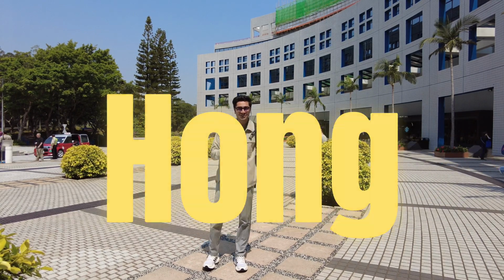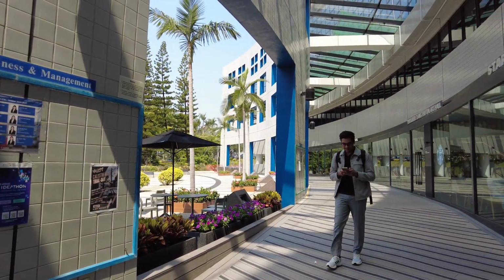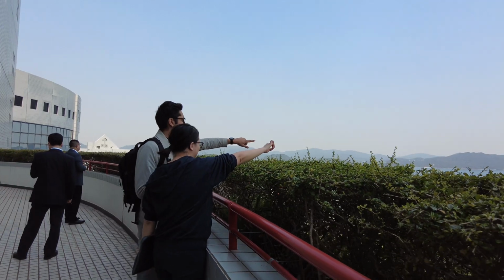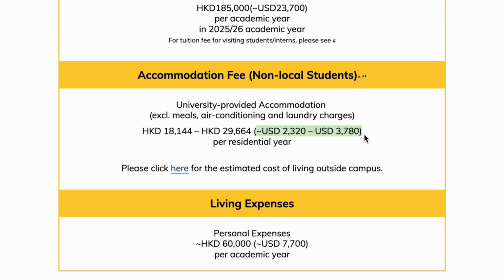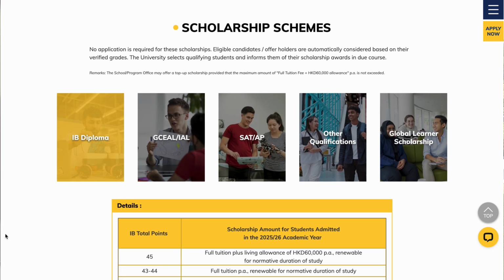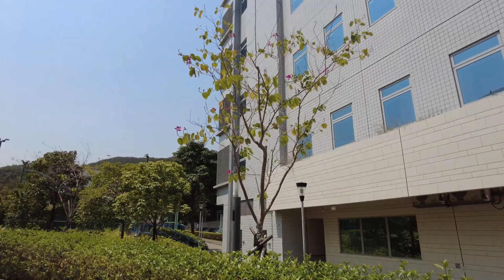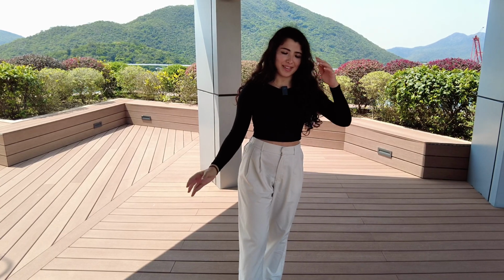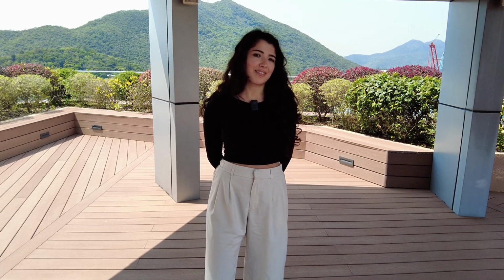Hong Kong: The Secret Upcoming Study Abroad Destination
Hi everyone! I’m the founder of Scholaroid Education, where we help international students secure FULL SCHOLARSHIPS to study at top U.S. universities.
✅ Over 150 students have already achieved their dream with our support
💰 In 2024 alone, our students received $3.1 MILLION in scholarships

We offer expert guidance & personalized counseling to help YOU get into the best universities without financial stress.

📢 Ready to start your journey? Let’s connect!
Personal Instagram:   / nand.javia